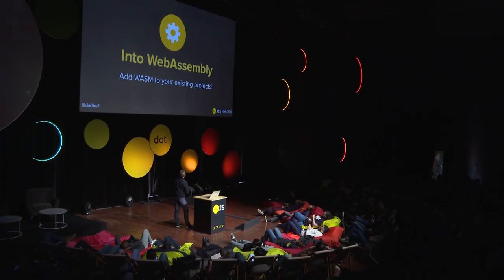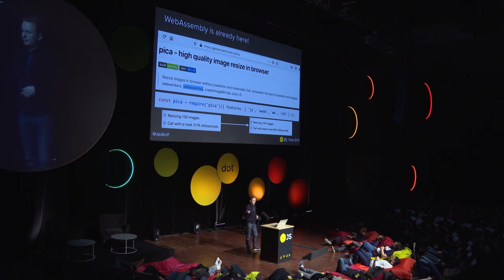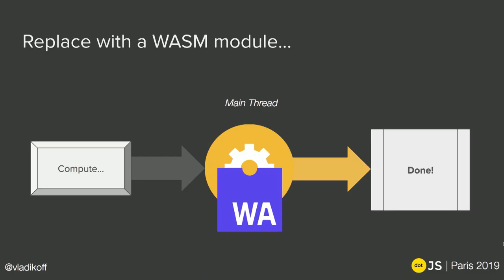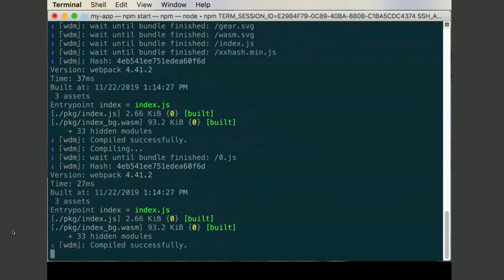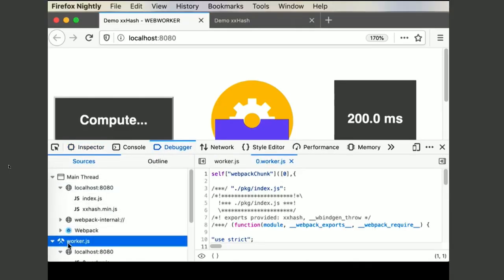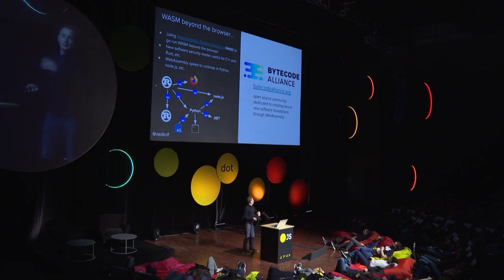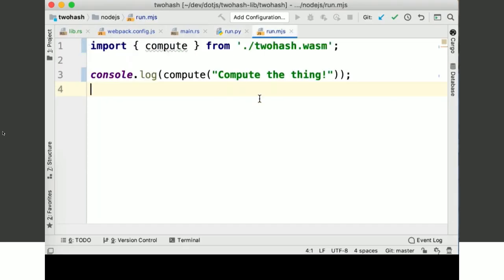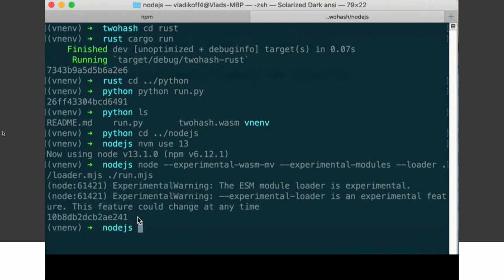dotJS 2019 - Vlad Filippov - Into WebAssembly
WebAssembly, the new low-level bytecode format for the Web, could seem like a complicated topic to some. Vlad provides you with required WebAssembly knowledge, so you can use the power of WebAssembly to optimize your own JavaScript web applications. He also takes a glance at the future of WASM and how it can improve the speed and security of the software we write on a daily basis.